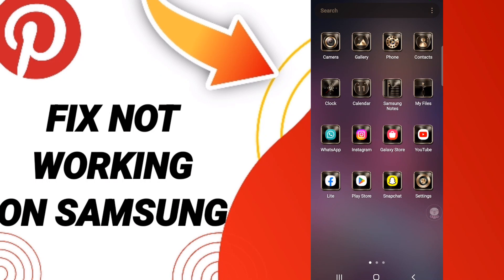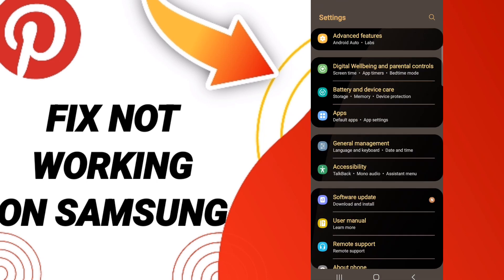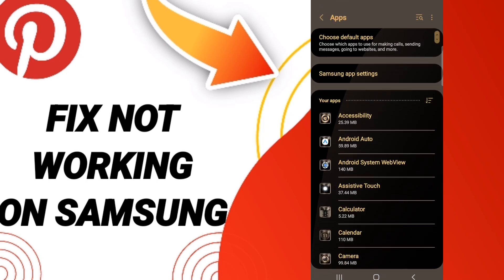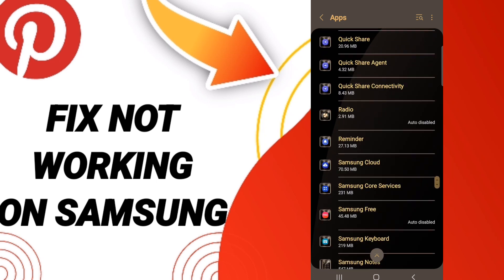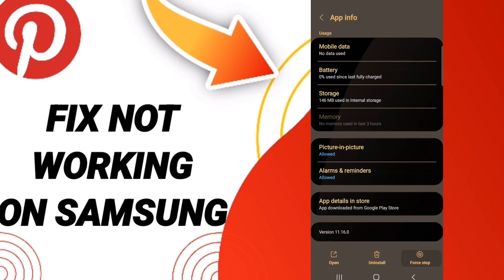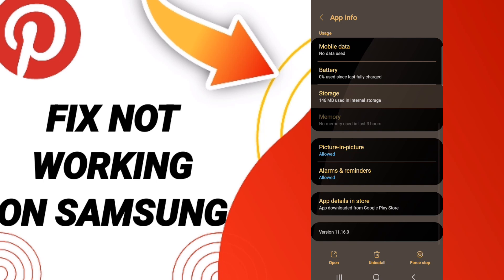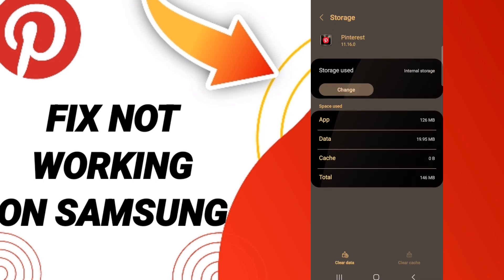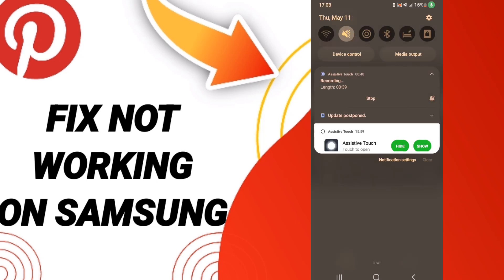How To Fix Not Working On Samsung On Pinterest App